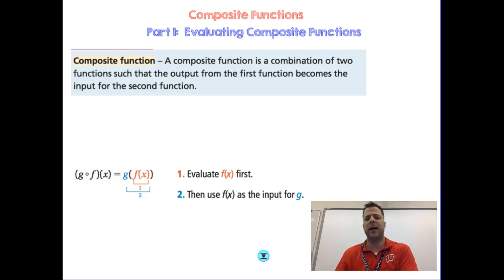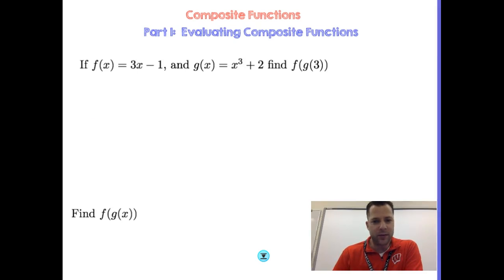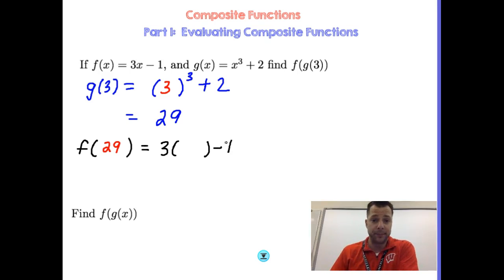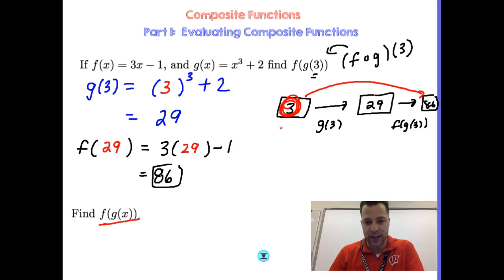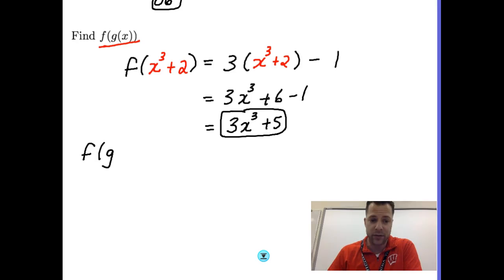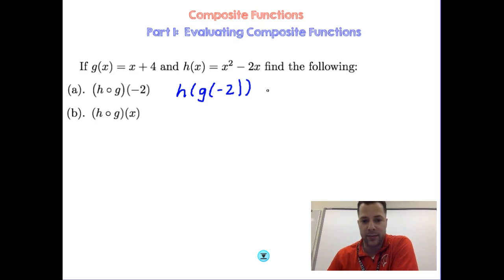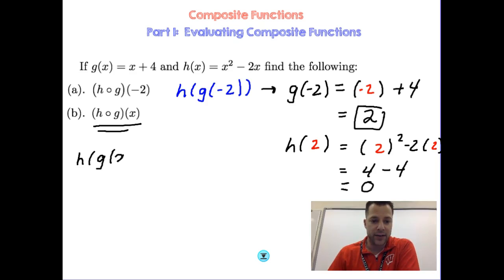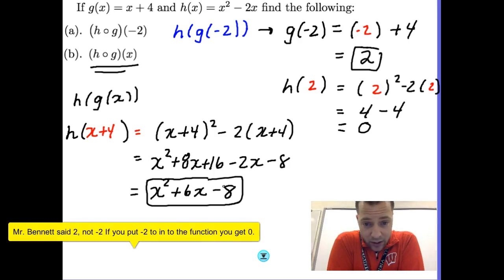Composite Functions Part 1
In this video, I go over how to evaluate composite functions.

(Composing Functions from a Table)